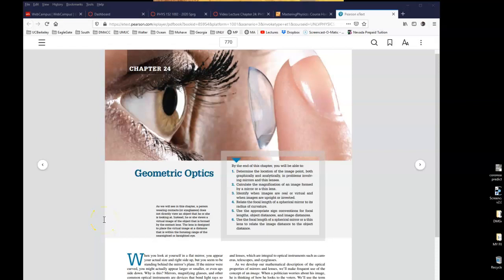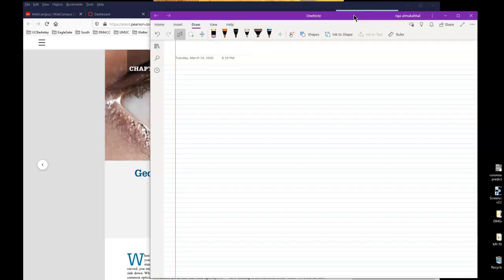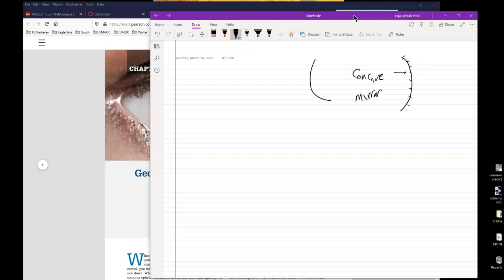Physics 152 Chapter 24: Geometric Optics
Physics 152
Video Lecture Chapter 24
Geometric Optics
March 30/2020